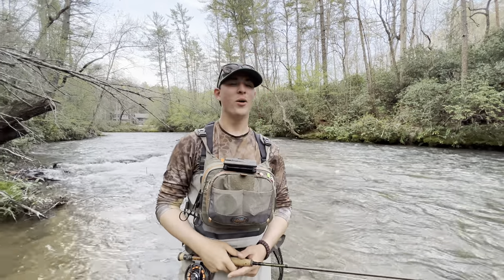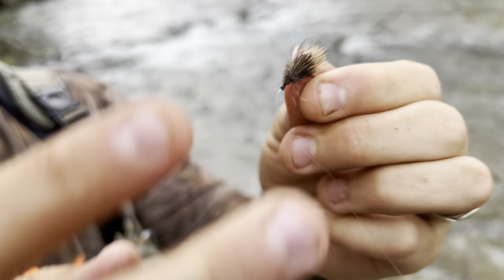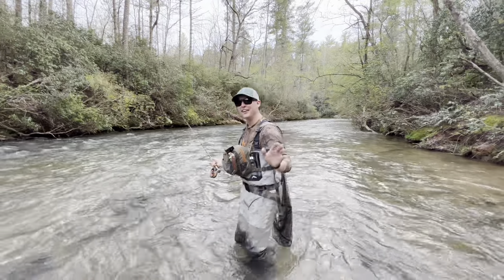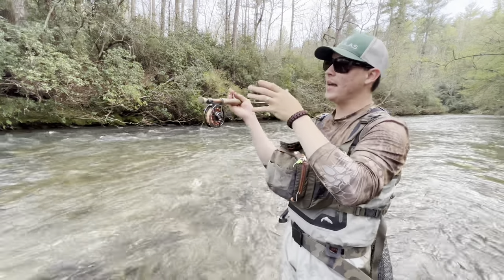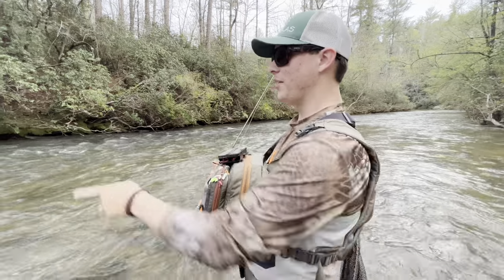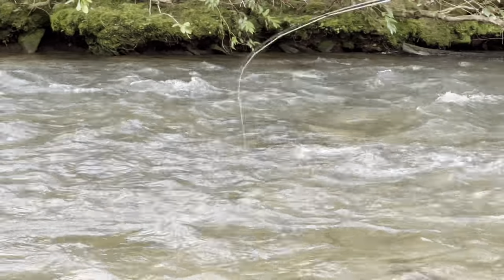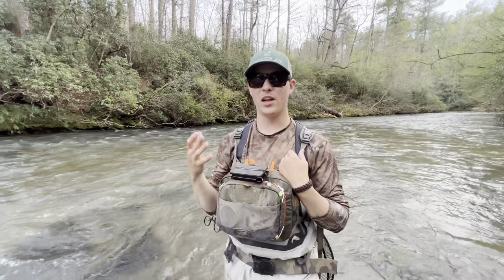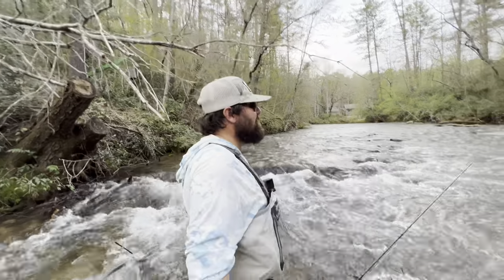Fishing single dry flies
We’re back with another video after a little bit without posting. Me and Ben both have been extremely busy guiding the past couple weeks! But in this video Ben is going to share some of his favorite tips for fishing a single dry fly, covering some quick casting tips and drifts, with spring and early summer coming in dry flies are often over looked now days with the euro nymph crowd, but we fly fish right you’re gonna fish a dry fly at some point! as you can tell from the video we like to have fun at Creek Ninjas by no means are we trying to be professional but we love to share tips and tricks and keep it fun! Because that’s what fly fishing is all about. We hope you enjoy this fun video have a good laugh and learn a few things along the way!